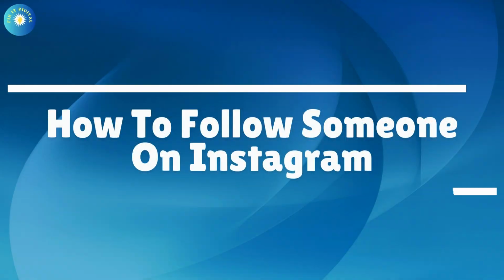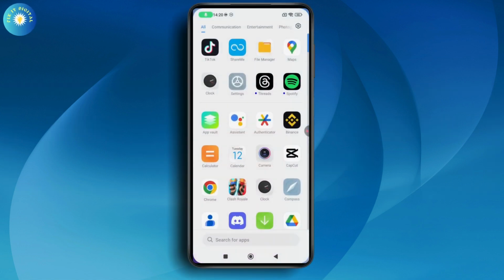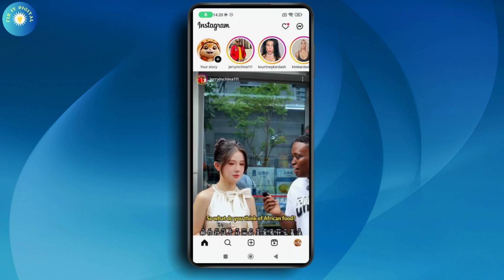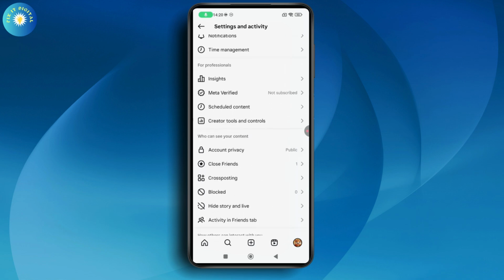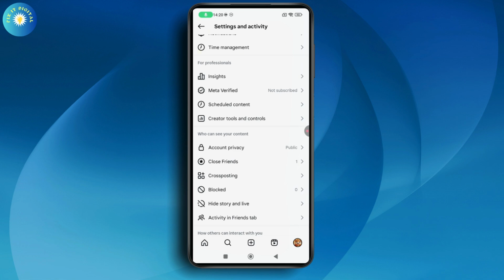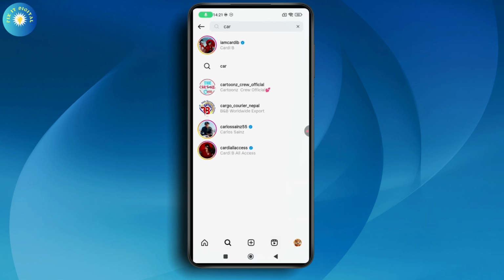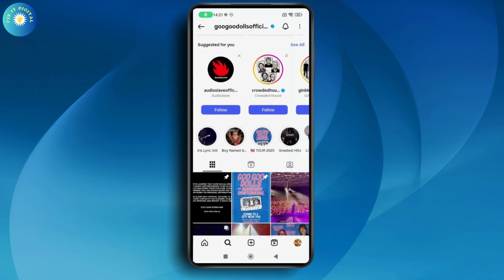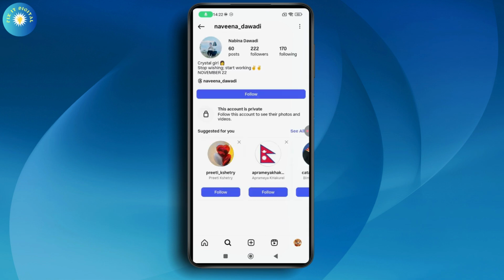How To Follow Someone On Instagram — Simple Step-by-Step Guide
How To Follow Someone On Instagram

This video explains the essentials of how to follow someone on Instagram—what it means for public vs private accounts, what a follow request is, and why a stable internet connection and being logged in matter. You’ll learn that public profiles let you follow someone on Instagram instantly, while private profiles require a request that must be approved. After you follow someone on Instagram, you’ll see their updates once access is allowed, and you can confirm if your request is pending or accepted without guessing. Understanding these differences helps you manage expectations, avoid confusion, and use the correct entry points in the app without extra steps or tools. The clip keeps things simple—no walkthrough of every tap—just the key rules so you can follow someone on Instagram the right way on public or private profiles.

0:00 Introduction
0:35 Follow Someone On Instagram (Public Vs Private)